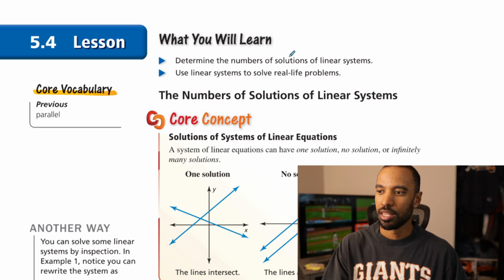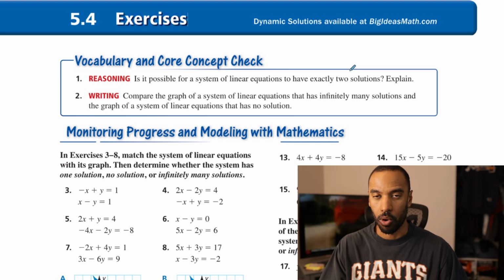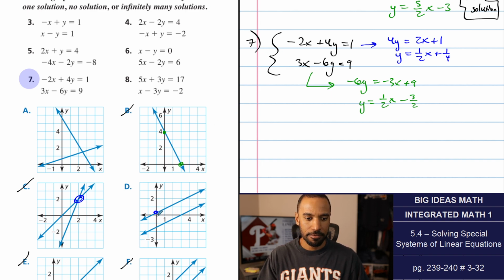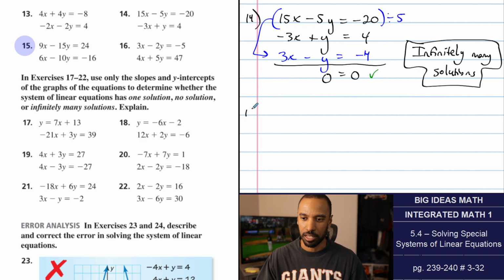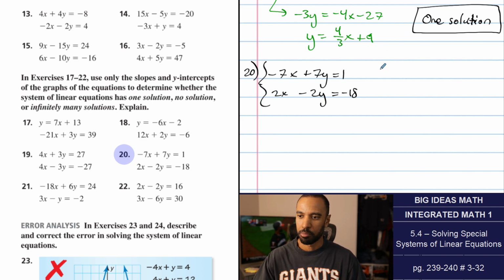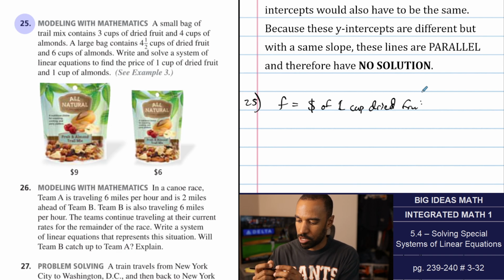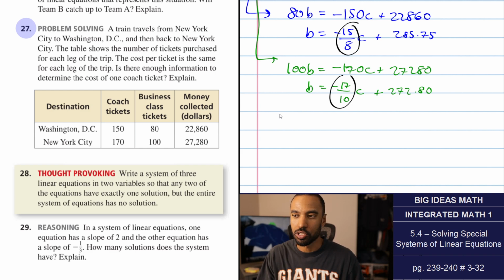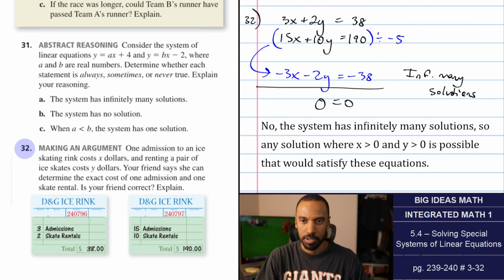Big Ideas Math [IM1]: 5.4 - Solving Special Systems of Linear Equations (Lecture & Problem Set)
Special cases get their own section, which as always means although we get to practice these a great deal, don't assume that when it comes to test time we can live in this vacuum of when special cases occur. They can arise whenever at that time, so get your practice in now and know what it means as they do.

The special cases we are referring to are "infinitely many solutions" and "no solution" cases. We have seen these before. Infinitely many solutions occur when variables cancel and a true statement is made (such as 0 = 0), and no solution occurs when variables cancel and a false statement is made (such as 0 = 2). This is in a system of equations, so algebraically you will see this when attempting to solve using the substitution or elimination methods.

Graphically, infinitely many solutions occurs in a system when both equations represent the exact same line, or in slope-intercept form you will see the same slope and same y-intercept. No solutions will appear graphically as parallel lines (same slope, different y-intercepts). One solution, of course, is when two lines intersect at only one point (different slopes), which we saw a significant amount of in 5.1.

They provide a few word problems as well, and they are interesting to have a discussion on when special cases form, but real-life applications can indeed be had in these situations.

*PDF DOWNLOADS*

(00:00) Introduction
(01:30) Lecture overview
(09:58) Problem #1-2
(11:37) Problem #3-8
(21:31) Problem #9-16
(31:34) Problem #17-22
(38:54) Problem #23-24
(43:46) Problem #25-26
(49:36) Problem #27
(53:58) Problem #28
(55:13) Problem #29
(55:58) Problem #30
(57:55) Problem #31
(59:24) Problem #32